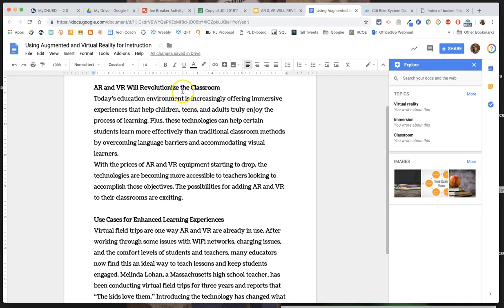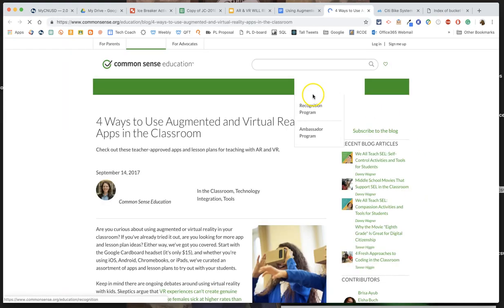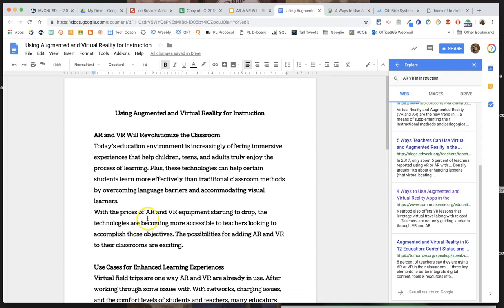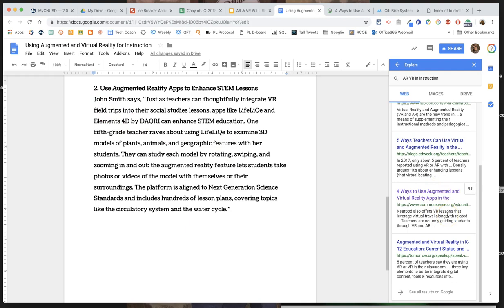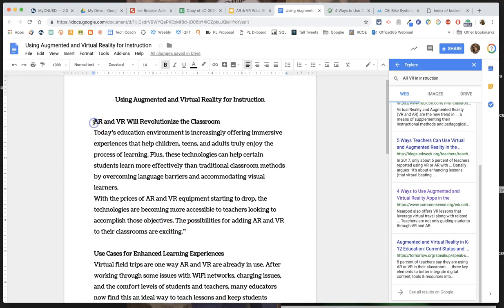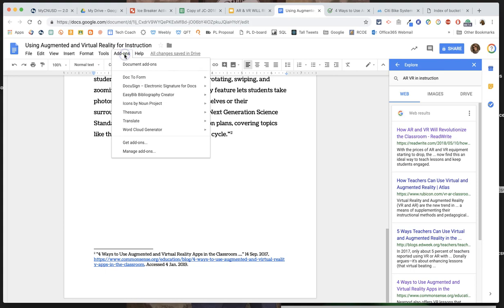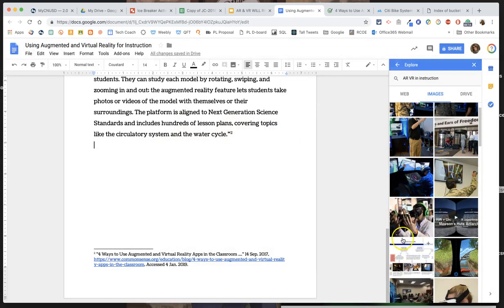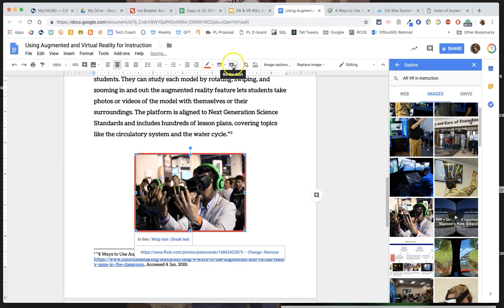Explore Tool in Google Docs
Learn how to use the Explore Tool in Google Docs and the advantages it offers.